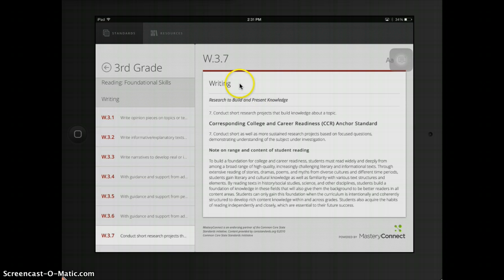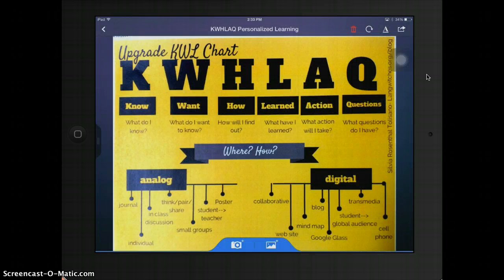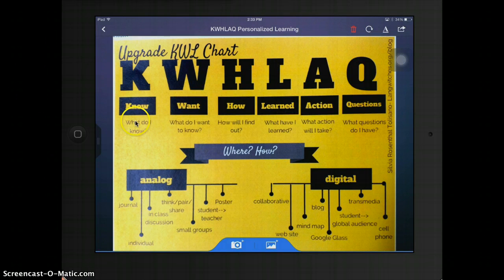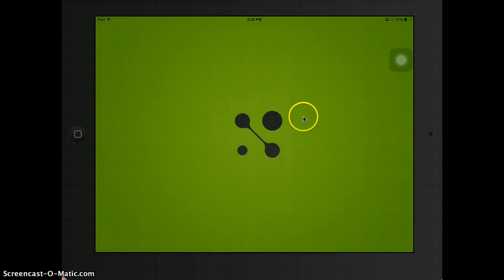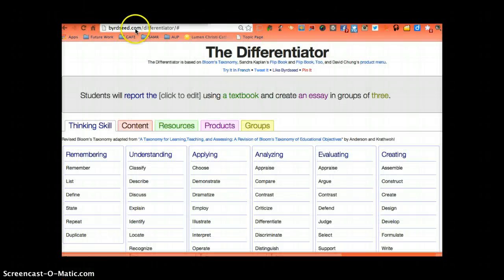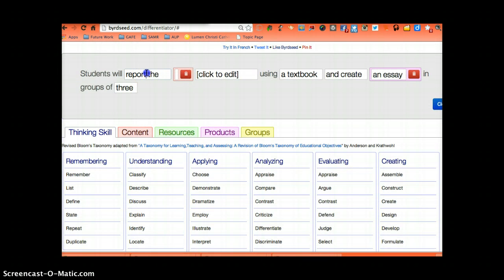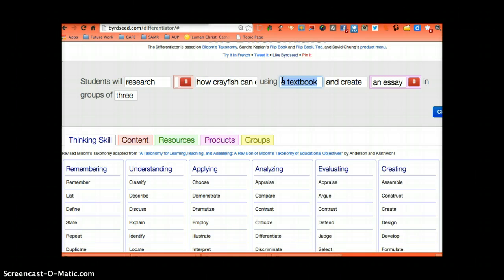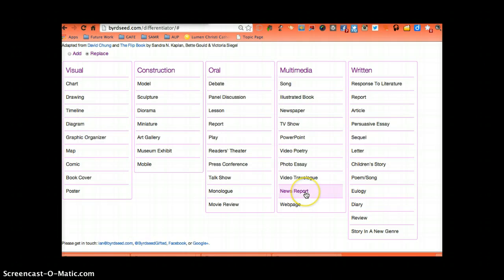Using the Differentiator with students (3rd gr example)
How can students develop their own learning plans using the differentiator and resources from the classroom